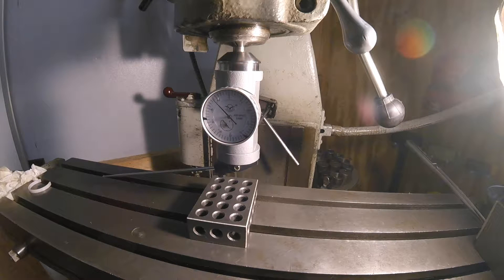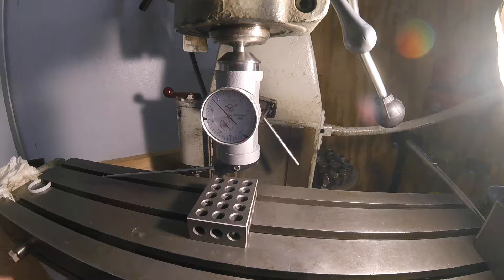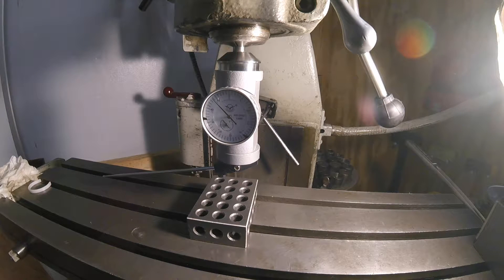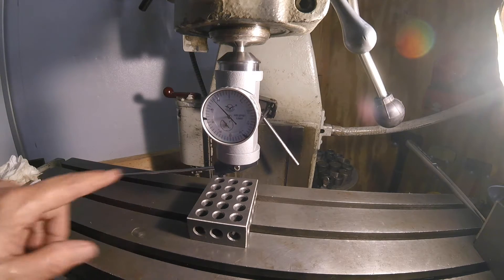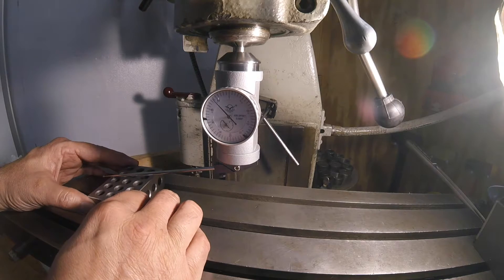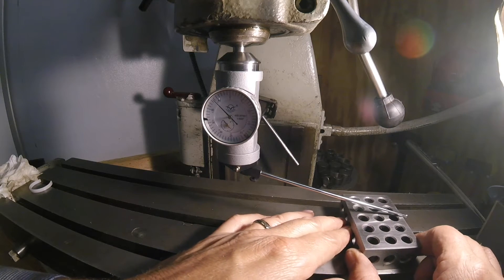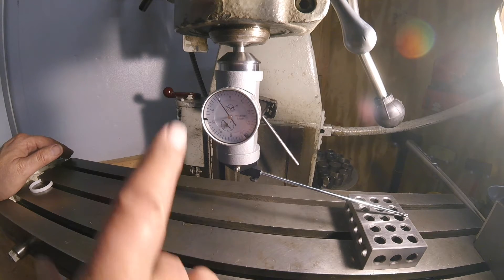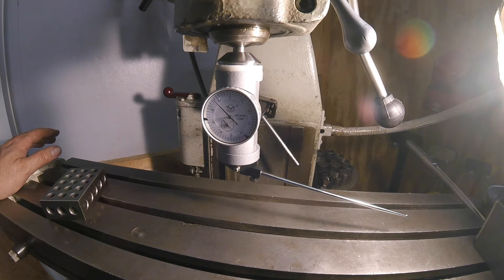Tram Mill Head With A Coaxial Center Indicator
In this video I show a method my neighbor showed me to tram the head on my mill.